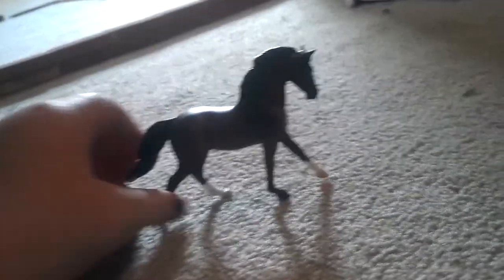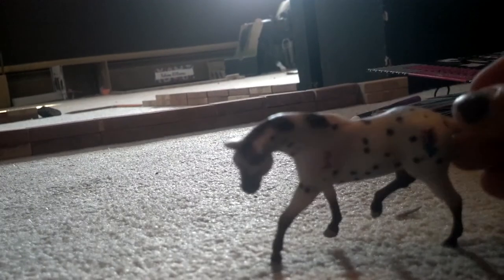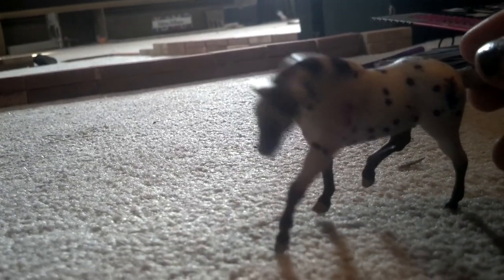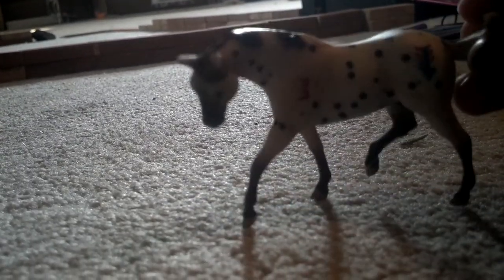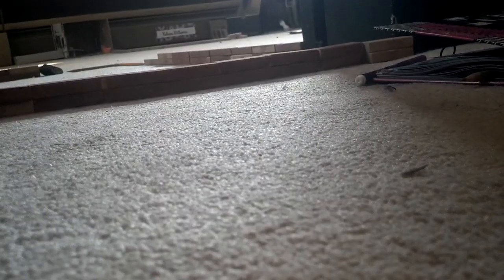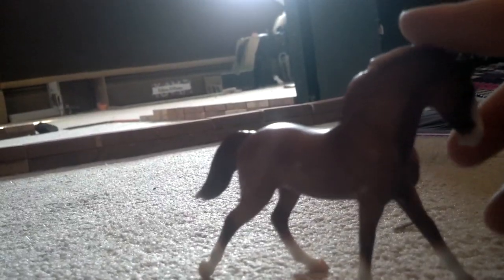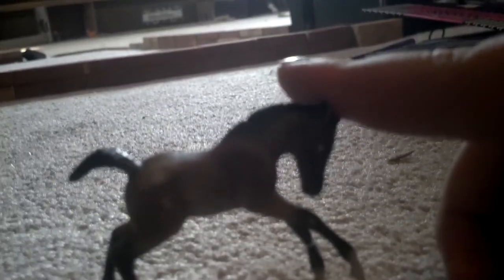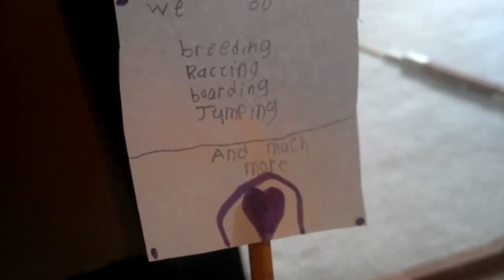My breyer stablemates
These are my Breyer stablemates if you are looking to collect something i highly recommend these Breyer horses they are a little pricey but it is worth it!